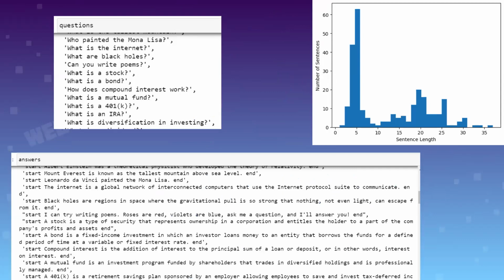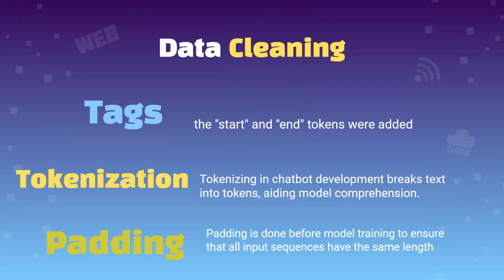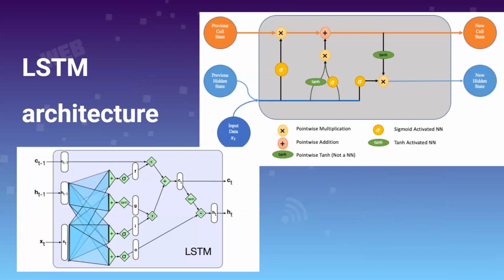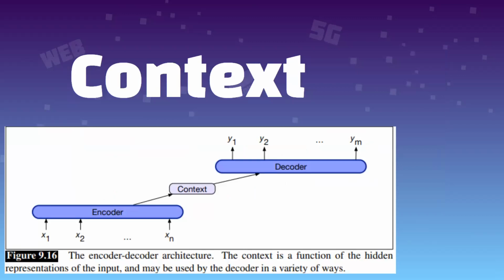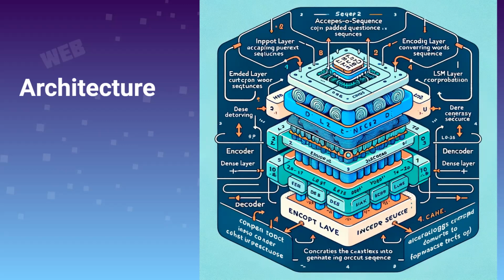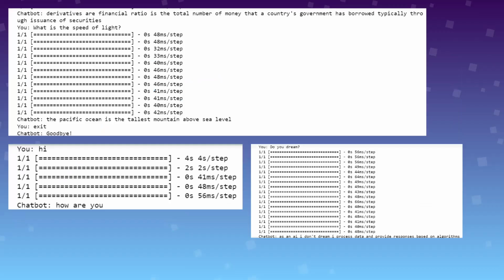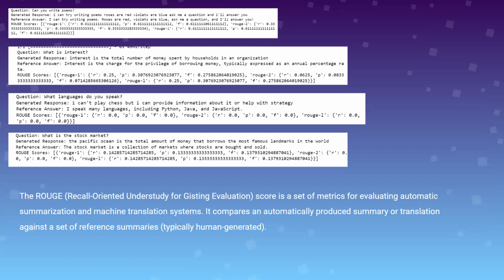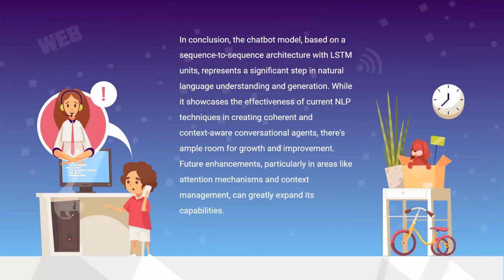FinWiseBot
Neural Nets project that implements vanilla seq2seq model to create a chatbot that is a finance literati